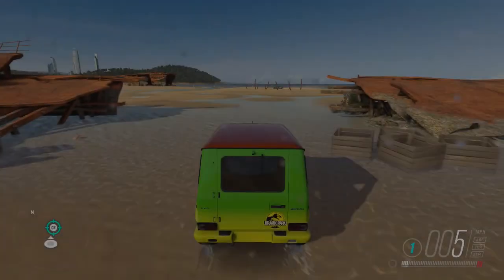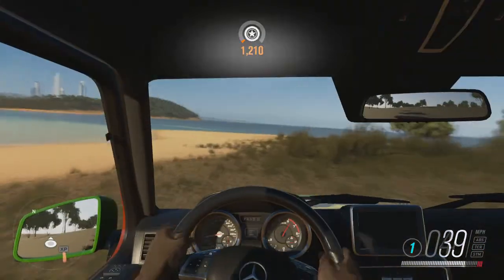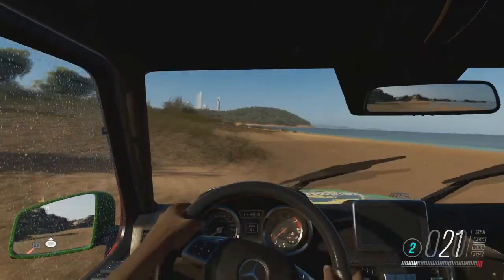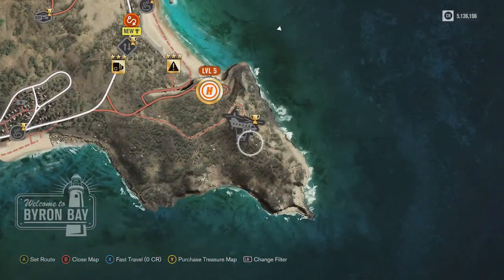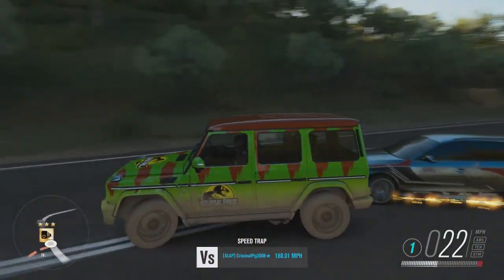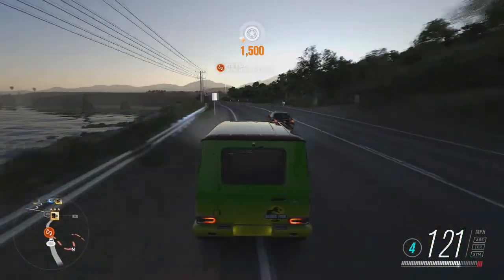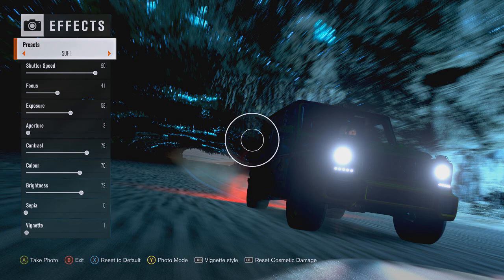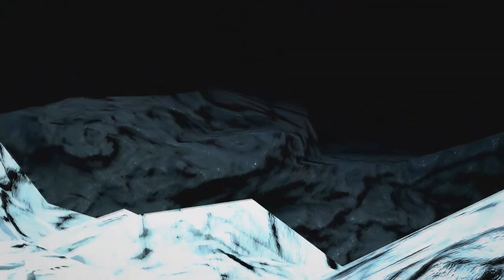YOU Probably Don't Know This SPOT In Forza Horizon 3 | This Is So POINTLESS Really!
So I found a random spot on FH3 a few months a go and now I decided to make a video on it. It is also a bit glitchy as it says you are going through water when here is no water there.